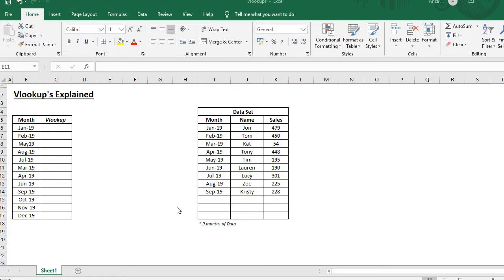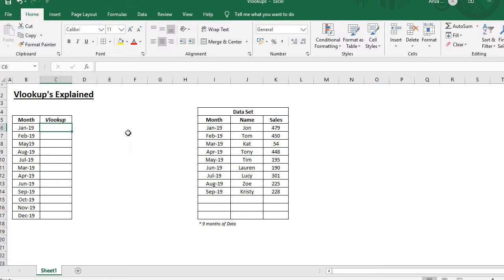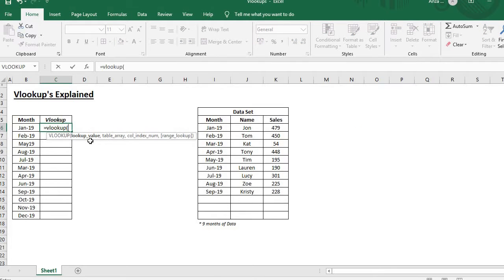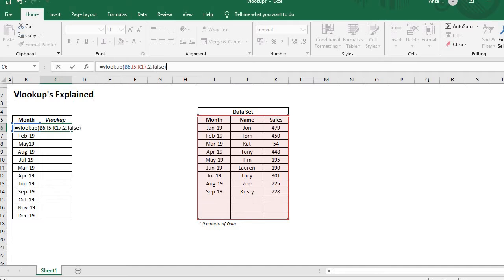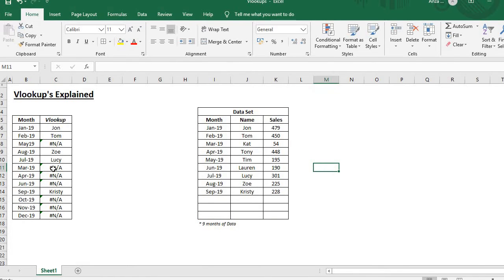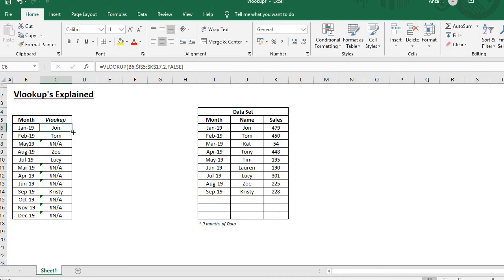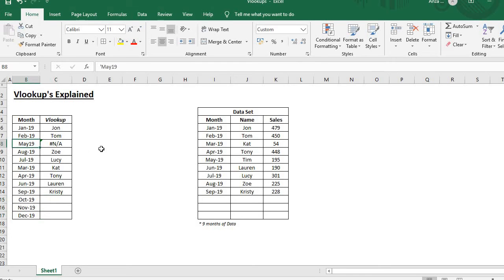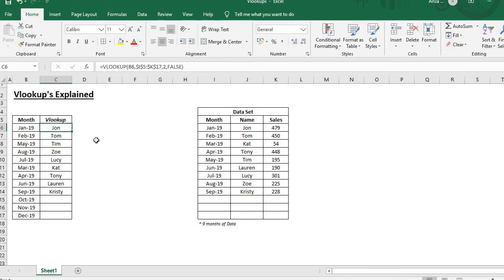Excel VLOOKUP: Basics of VLOOKUP with common issues explained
The video explains to users how to perform the vlookup formula and what common issues you may stumble across which range from locking your array to formatting of lookup value.

Vlookup refers to vertical lookup and will return the column to the right of the lookup value in a data set which could be located on a different tab or work book.

The video also shows how to perform the vlookup in two ways by selecting the formula button or typing it straight in to the formula bar.